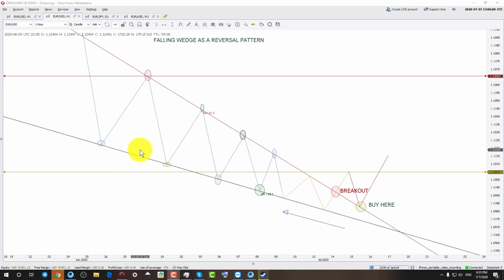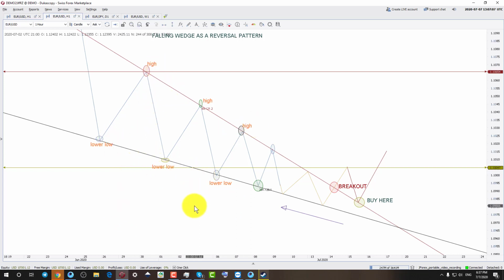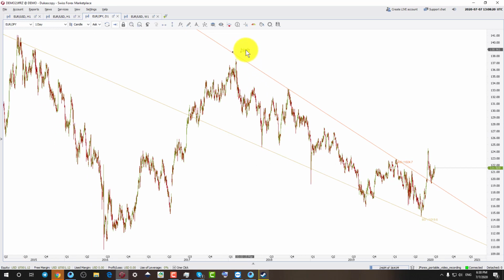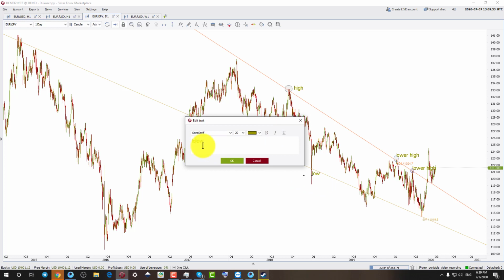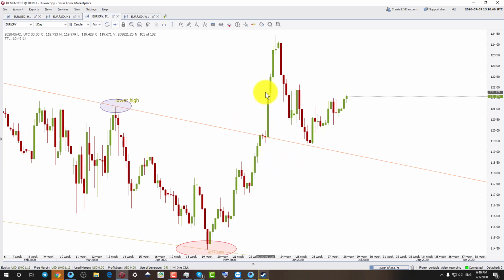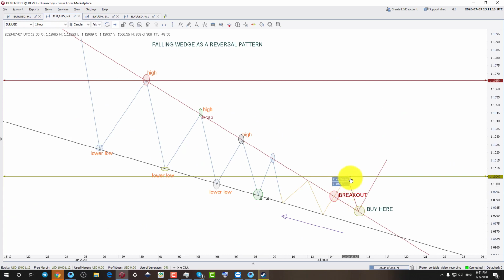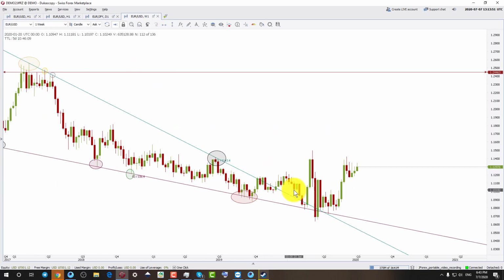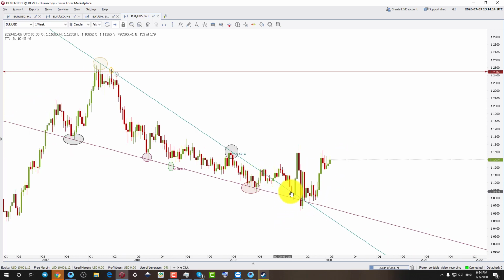Chart Patterns: Falling Wedge Examples